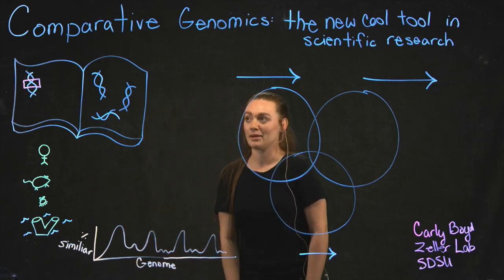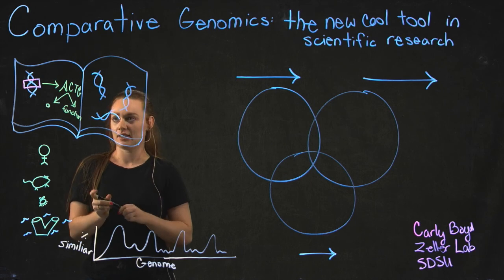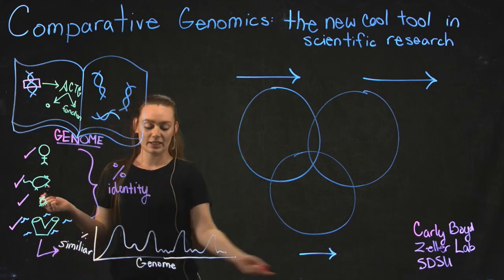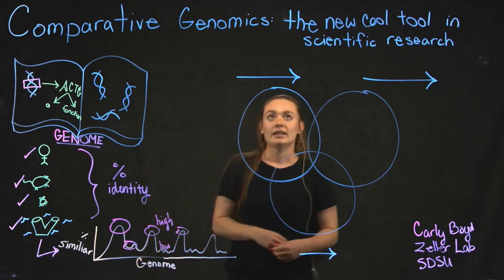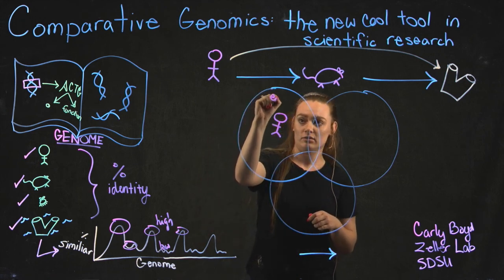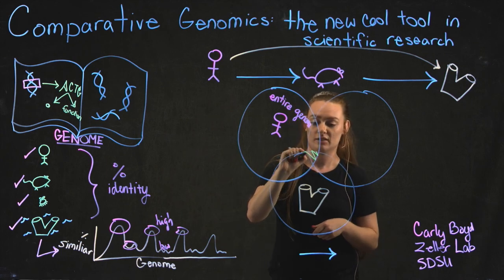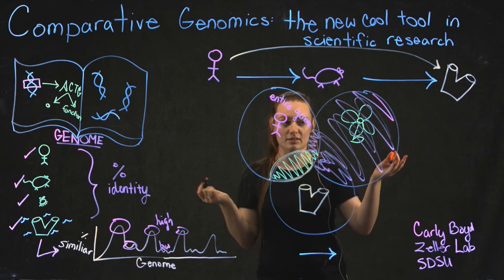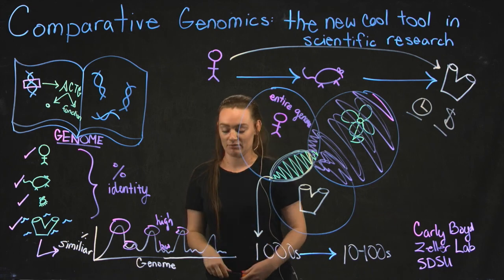Comparative Genomics: The new cool tool in Scientific Research by Carly Boyd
Carly develops her research at the laboratory of Dr. Bob Zeller at San Diego State University.

If you want to know more about their research, visit their webpage